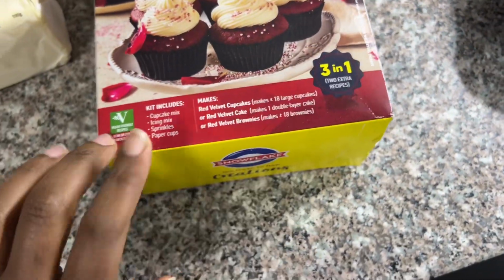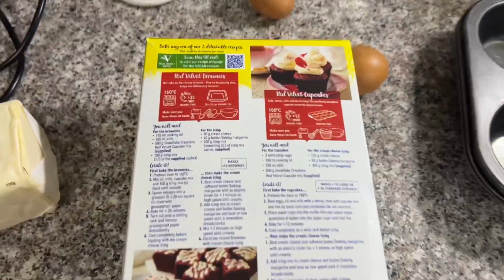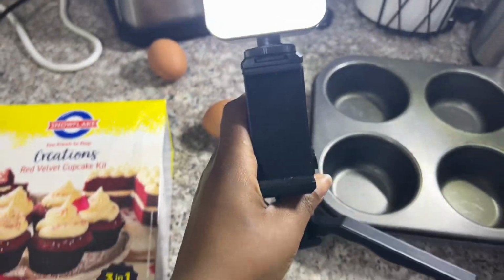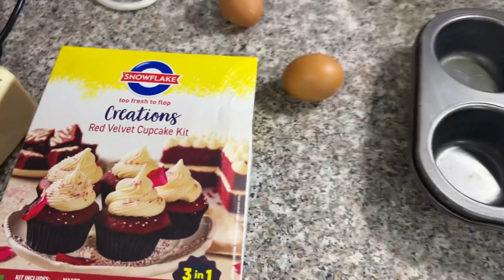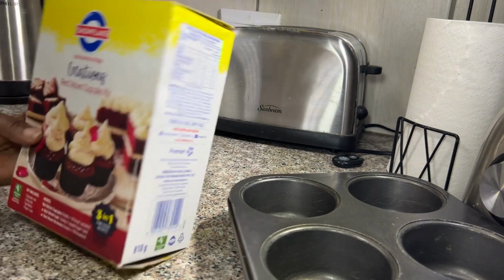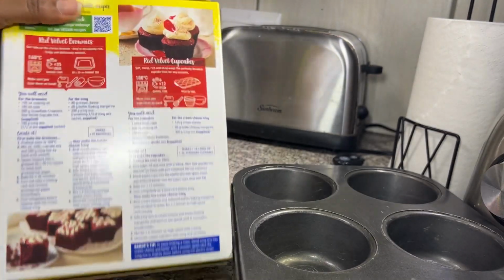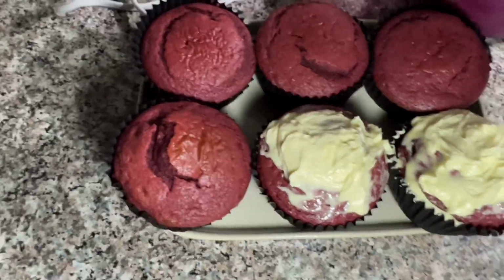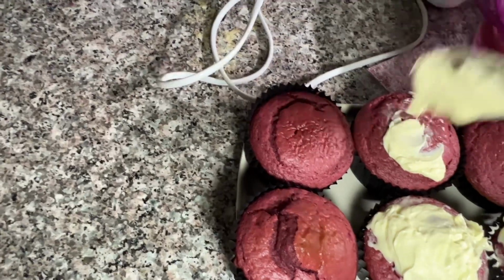Let’s bake🧁||Red Velvet cupcakes with buttercream ♥️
Hey everyone 🤍
Am back with another video
Red velvet cupcake 🧁🧁🧁 with buttercream
I hope you like the video and consider joining the family
We hit 700 subscribers the other day and I can’t believe we did it 🥹😇♥️♥️♥️.
Thank you all so much for always coming back to watch